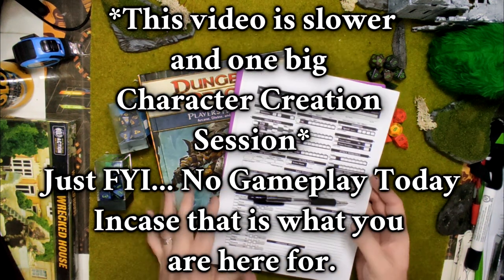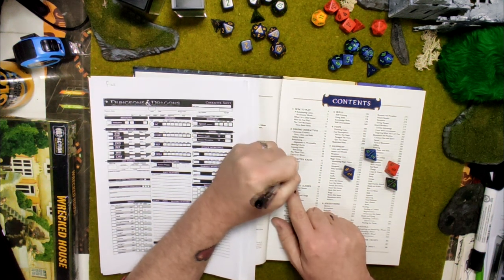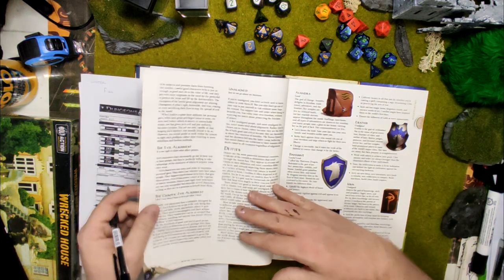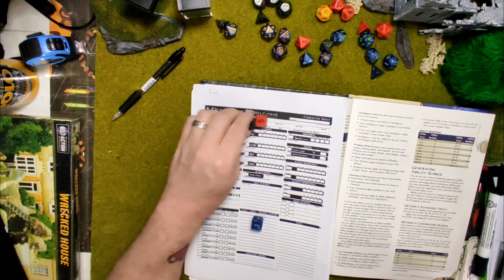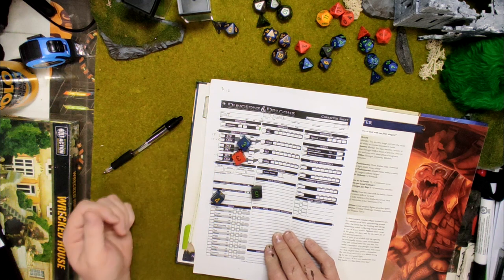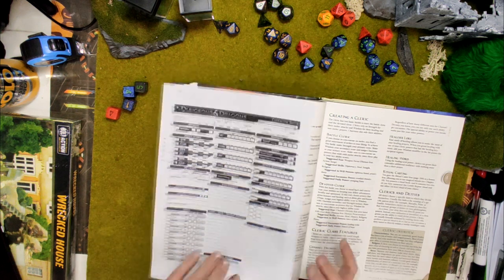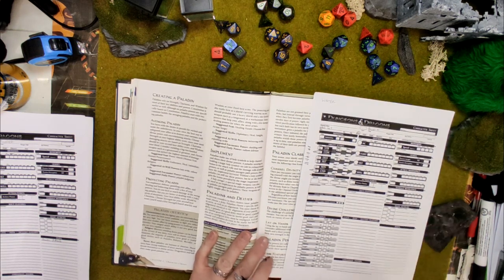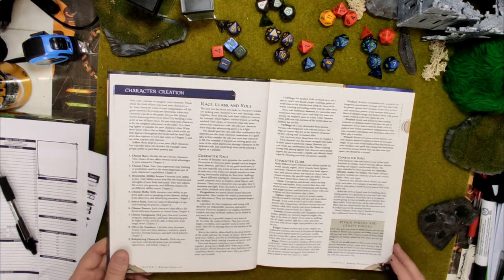Ep 001 - Character Creation - DnD4e Season 1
We make characters for DnD4e Session 1.
Come join us as we roll the dice to knock up some new characters for the 4e DnD solo roleplay we are about to embark upon.
(No Gameplay in this video)